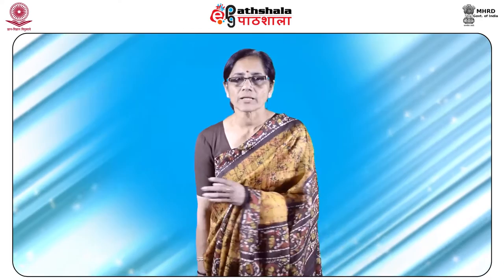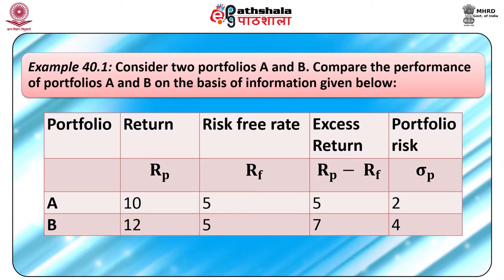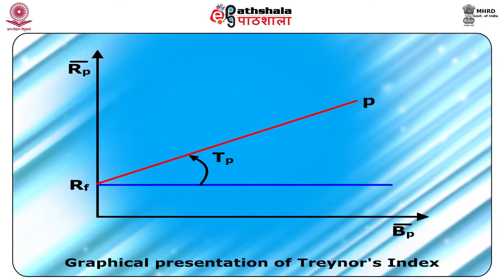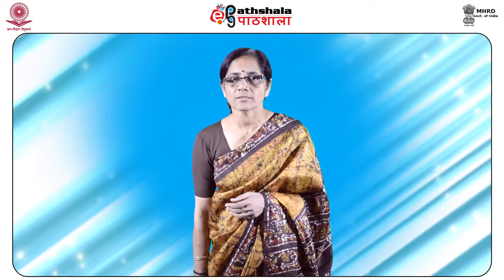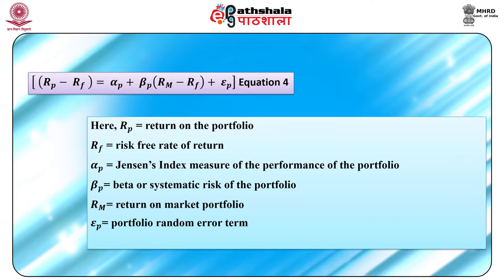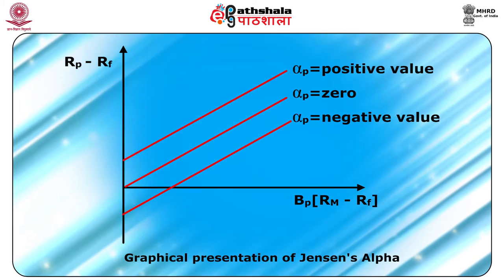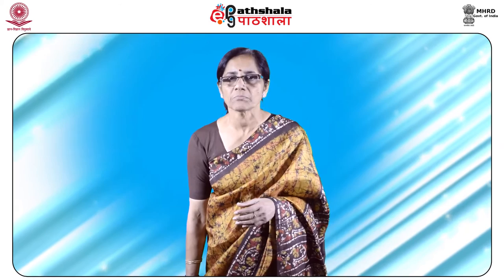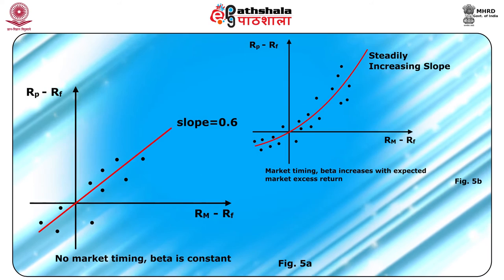Risk adjusted performance measures (COM)